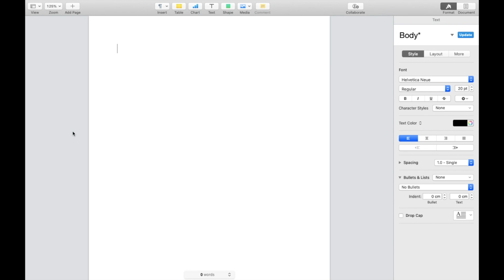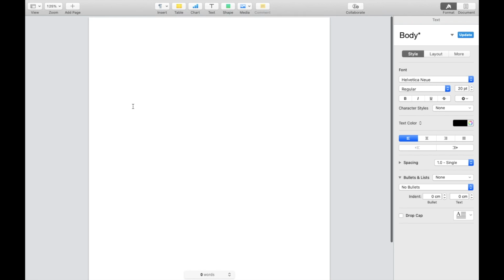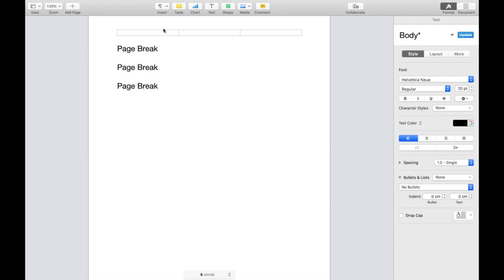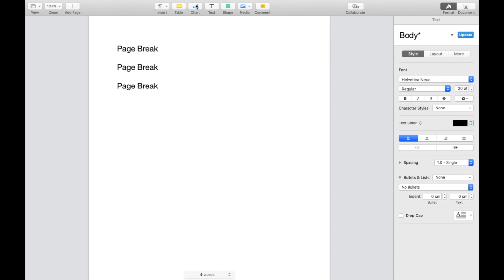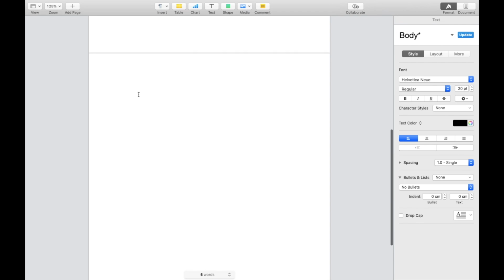How To Insert A Page Break In Pages | Step By Step Guide - Pages Tutorial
Efficiently manage the flow of your documents in Pages by learning how to insert page breaks. This tutorial will guide you through the process of adding page breaks to control text layout and ensure that content starts precisely where you need it. Ideal for creating distinct sections or chapters in reports, essays, or manuscripts, mastering page breaks can enhance document readability and structure. Discover how to quickly insert page breaks and organize your content effectively for both print and digital formats.

How to Add Page Breaks for Chapter Separation in Pages, Using Page Breaks to Enhance Document Structure, Step-by-Step Inserting Page Breaks in Pages, Organizing Content with Page Breaks in Pages, Techniques for Managing Flow in Digital Documents